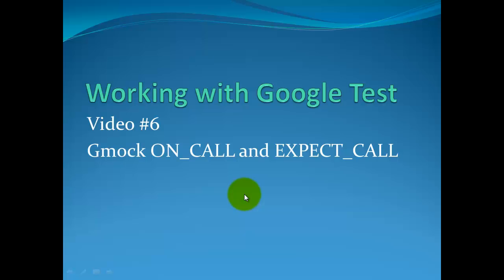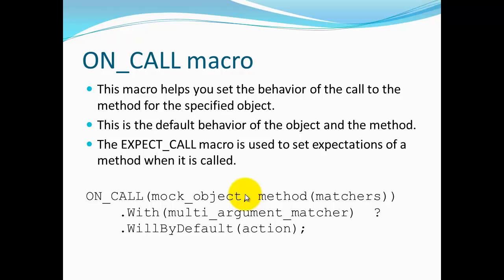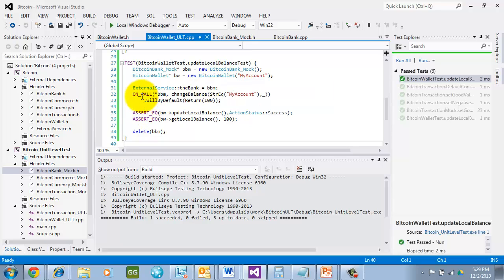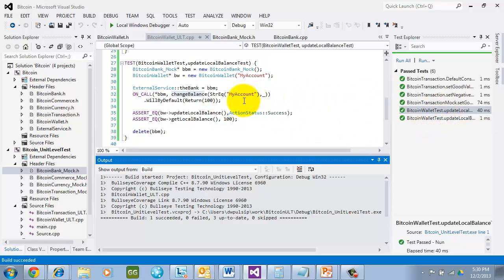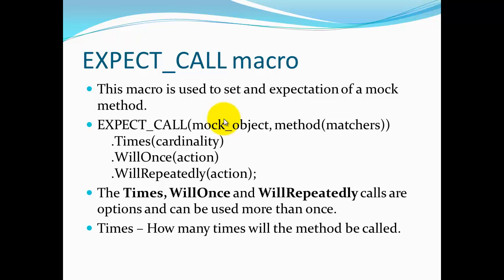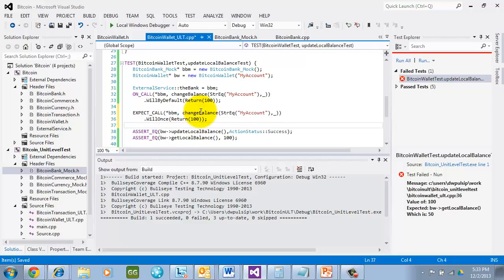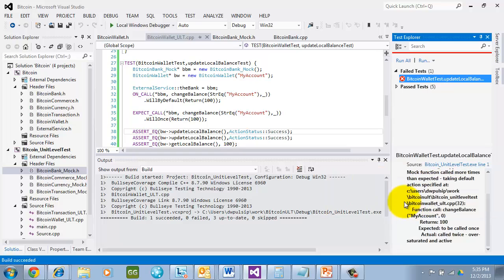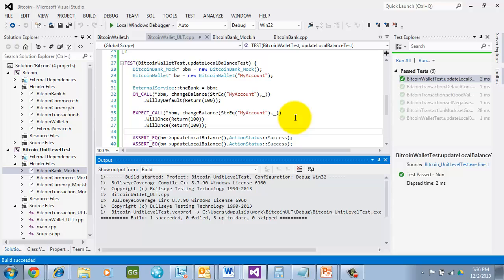VS2012 Gmock - Using ON_CALL and EXPECT_CALL macros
In this video I show people how to use the googlemock library macros ON_CALL and EXPECT_CALL in the VS2012 Framework. You can find more on my blog about this